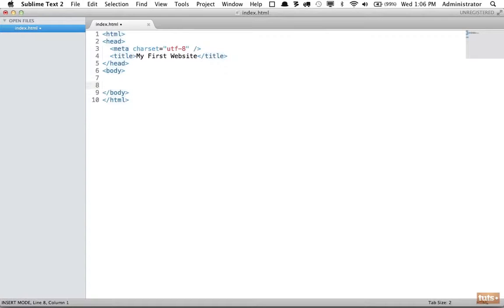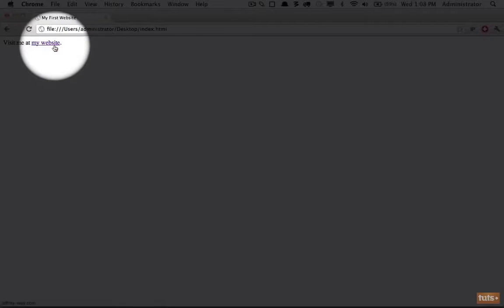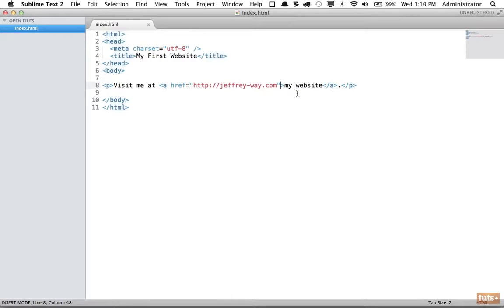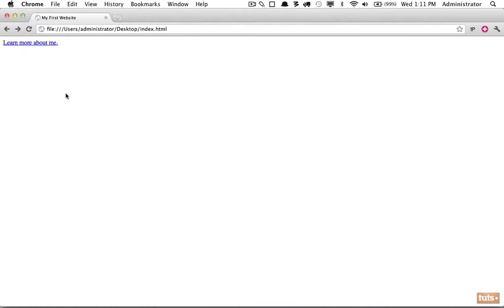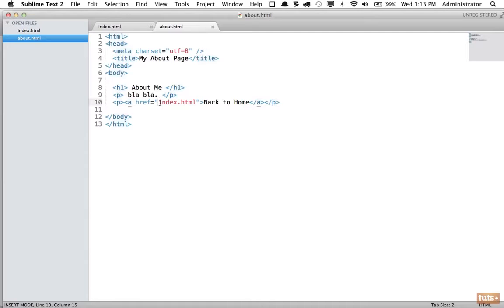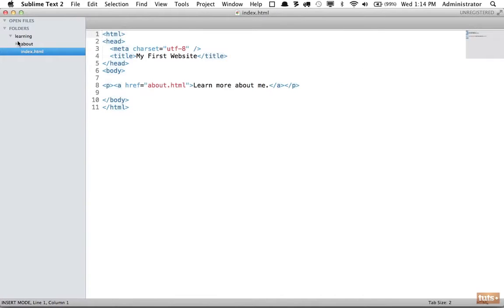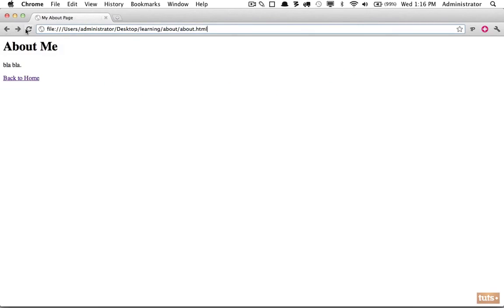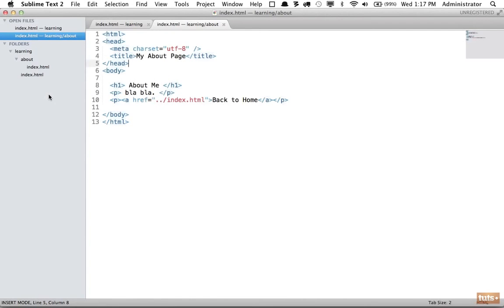Day 7 Anchors 30 Days to Learn HTML & CSS